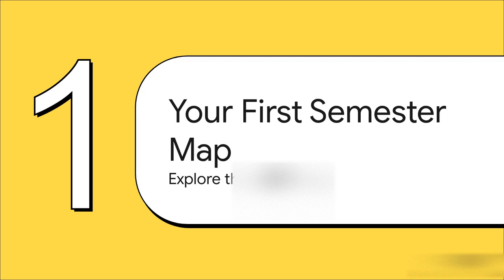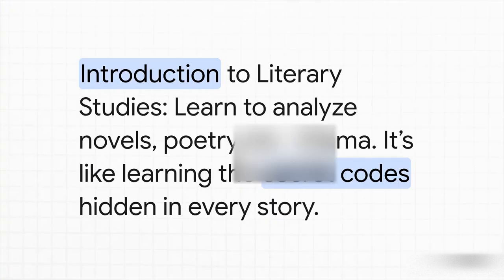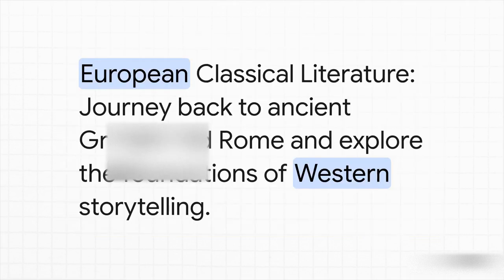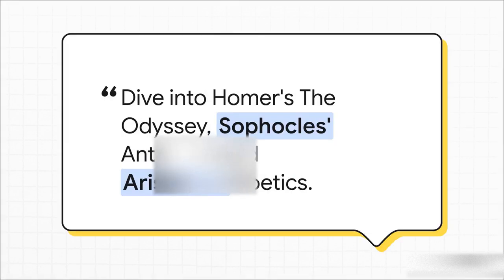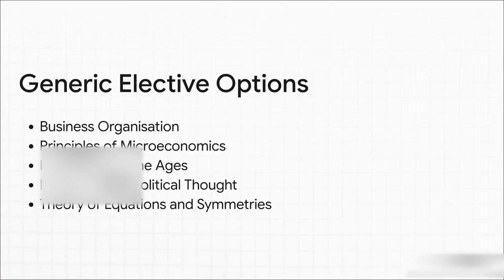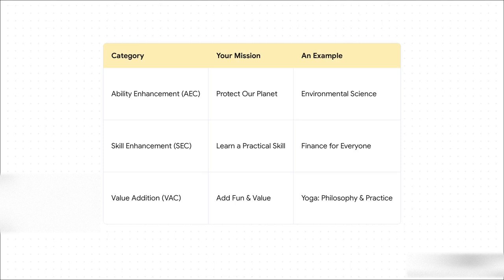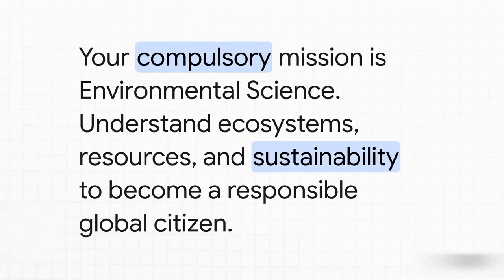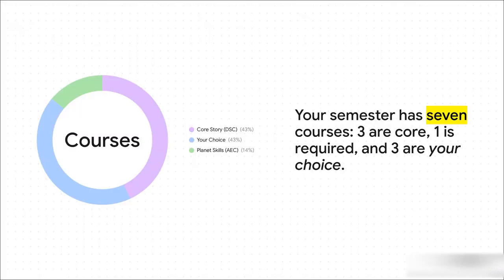First Semester Adventure